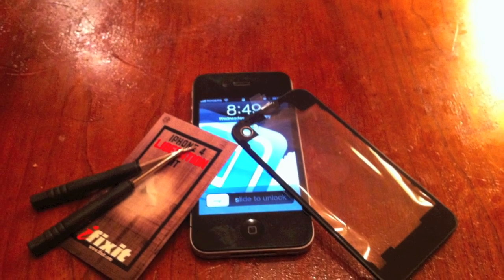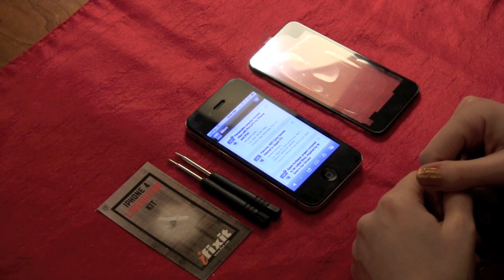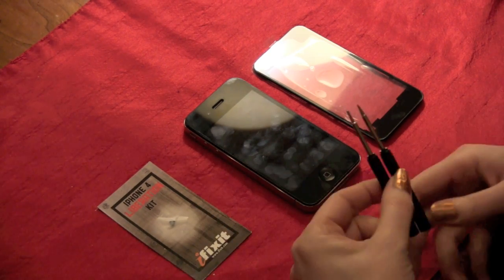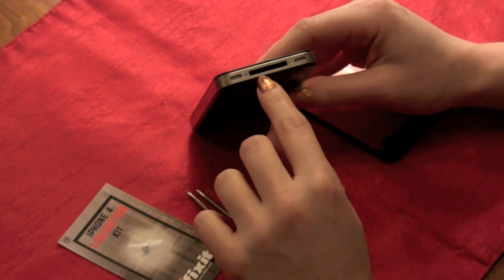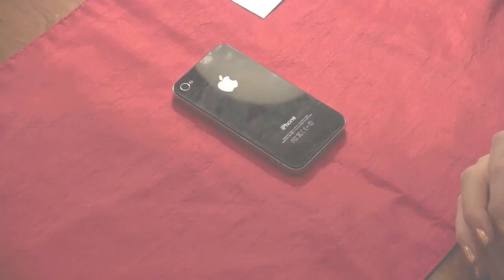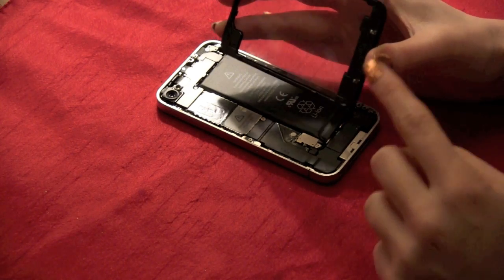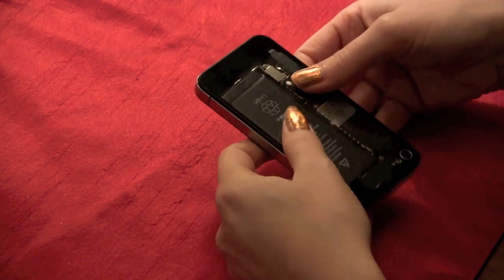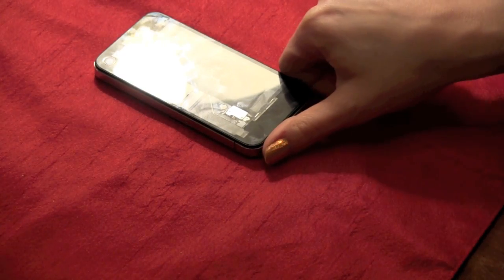Ifixit Clear Back Plate Mod for iPhone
Georgia from iMore.com shows us a Clear Back Plate Mod from iFixit